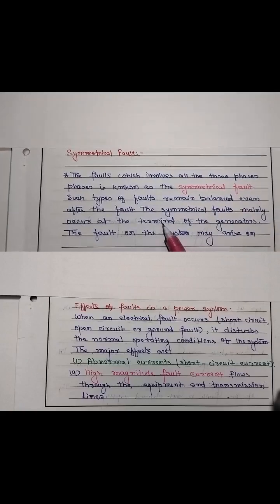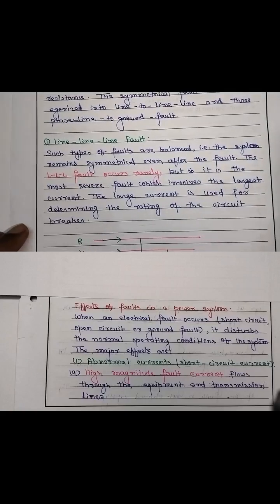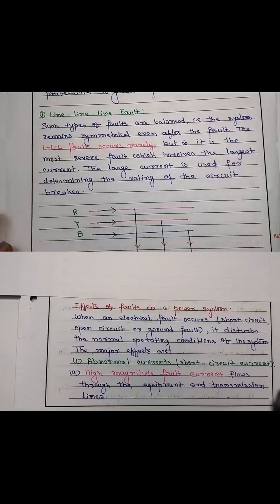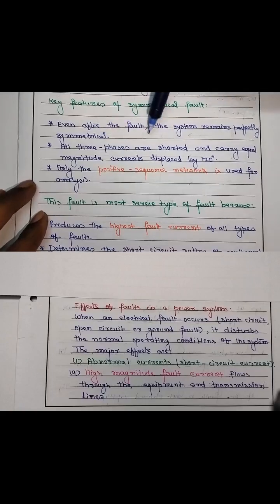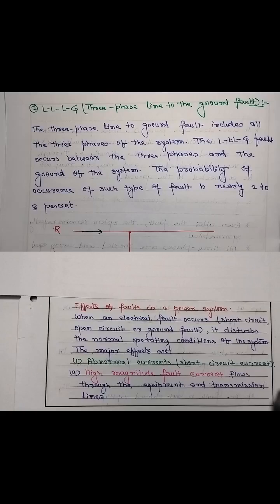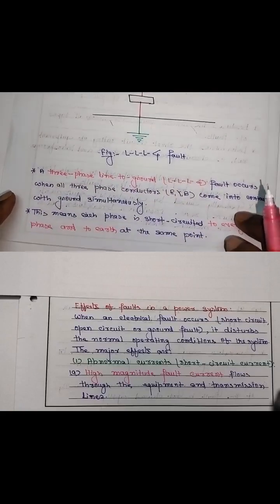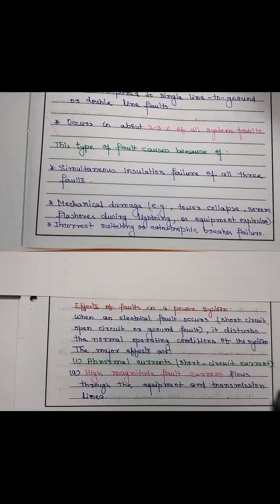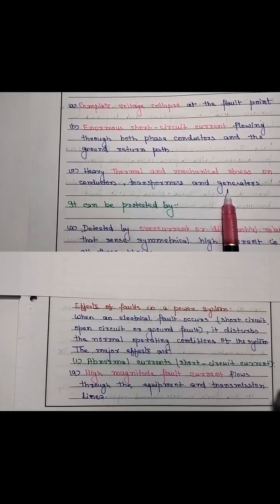Types of symmetrical faults and its effects on the power system.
Fault – Definition (Power System)

In an electrical power system, a fault is an abnormal condition in which the current and/or voltage deviate from their normal values because of unintended connections, insulation failure, or equipment breakdown.
In simple words, a fault is any unintentional short-circuit, open-circuit, or abnormal flow of current that disturbs the normal operation of the system.

Key points to include in a formal definition:

A fault provides a low-impedance path (or sometimes an open path) between conductors or between a conductor and ground.

It causes excessive current to flow or results in abnormal voltages.

Faults may be symmetrical (balanced) or unsymmetrical (unbalanced) depending on whether all three phases are involved.

Example: A flashover between two phases of a transmission line, or a breakdown of insulation inside a transformer winding, are both faults because they create an unintended conductive path that alters current and voltage in the network.